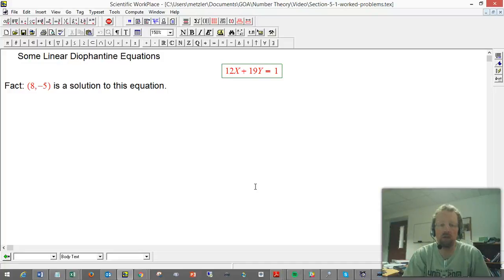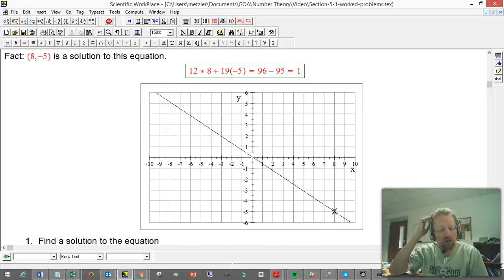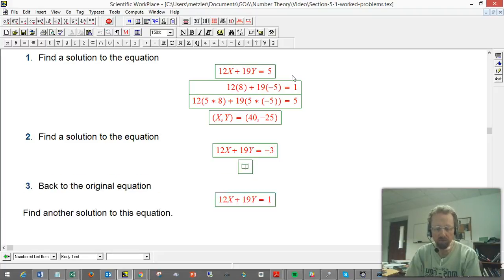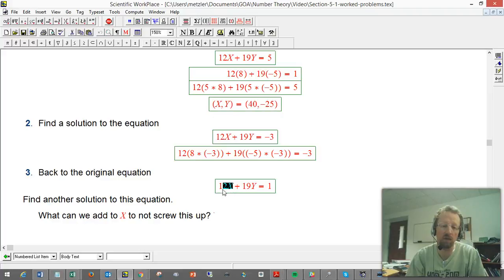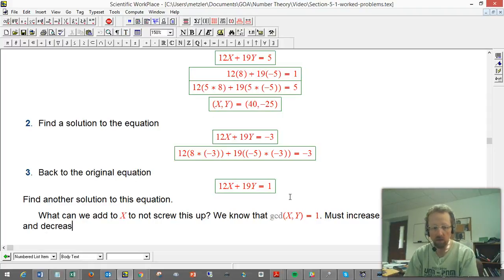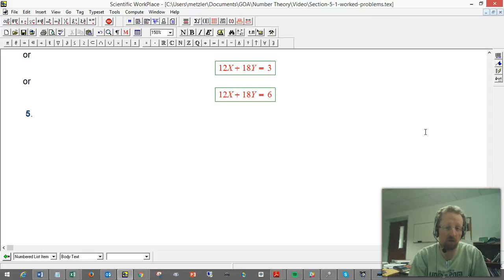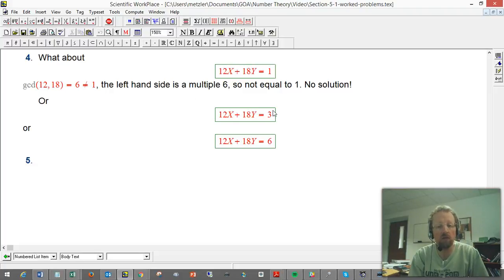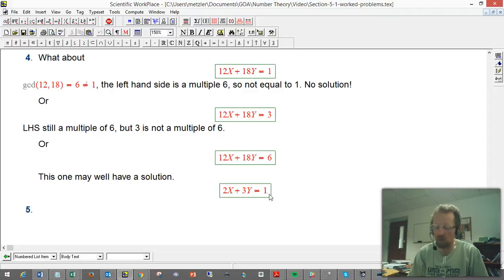Number Theory Section 5.1 Example Problems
Basic problems about solving linear diophantine equations.